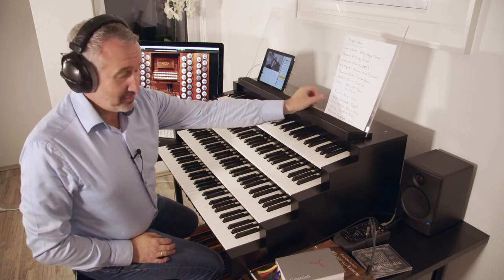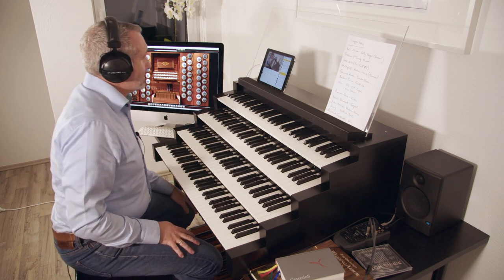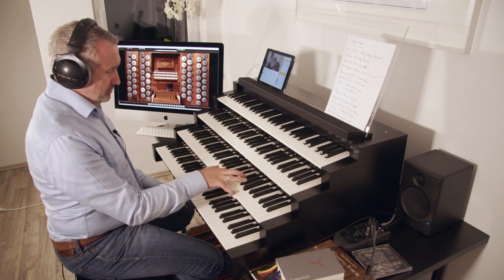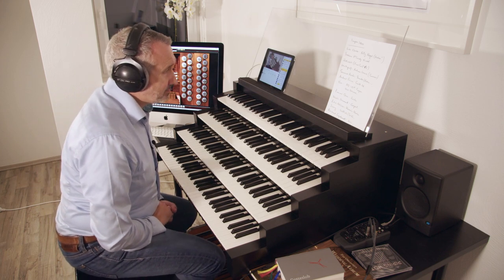Harlem Jazz on a Church Organ!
"Harlem" - classic jazz performed here on a church organ! This was played as part of our Live Concert streamed on 17. September 2021 on the Mascioni organ in Alessandria, Northern Italy, sampled for Hauptwerk by Piotr Grabowski.